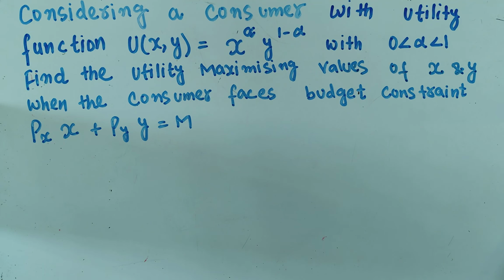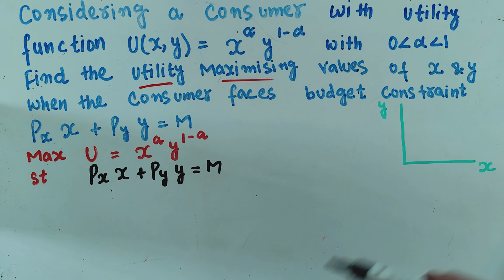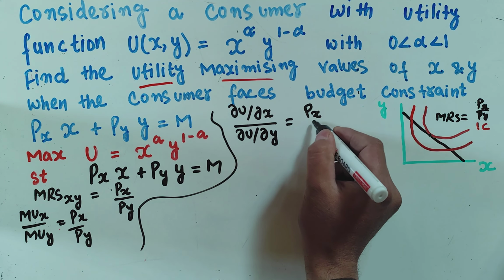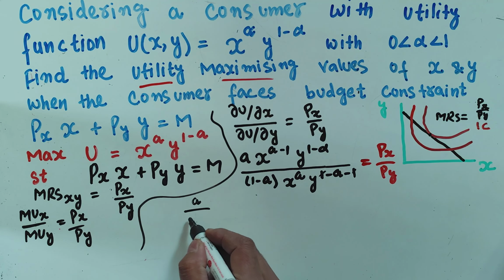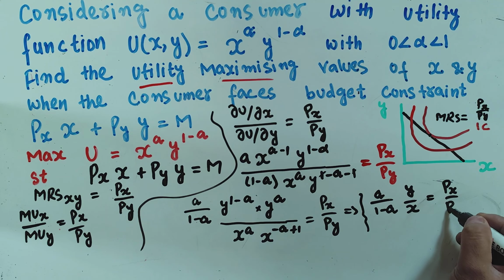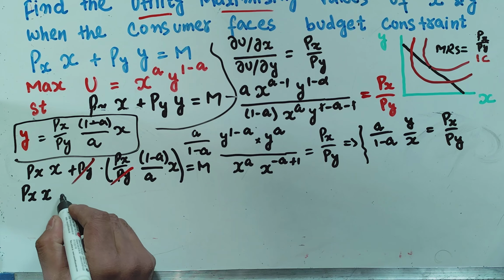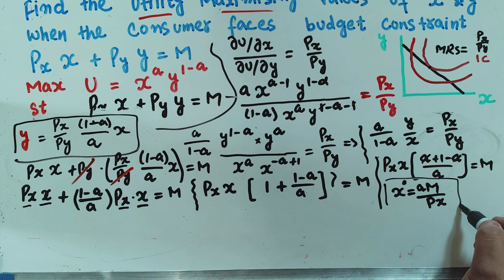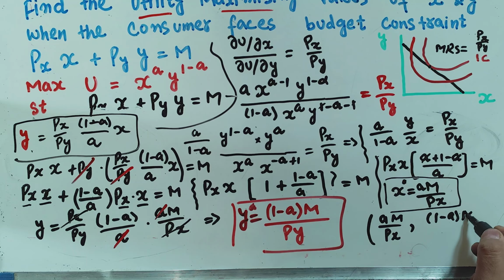utility maximization problem